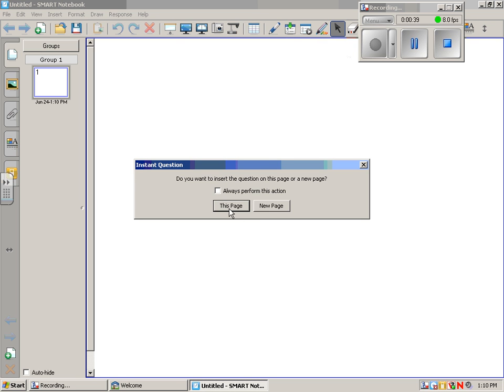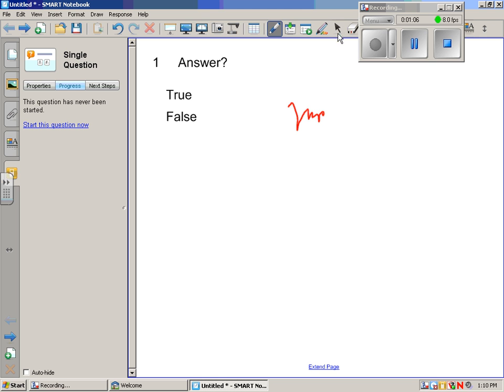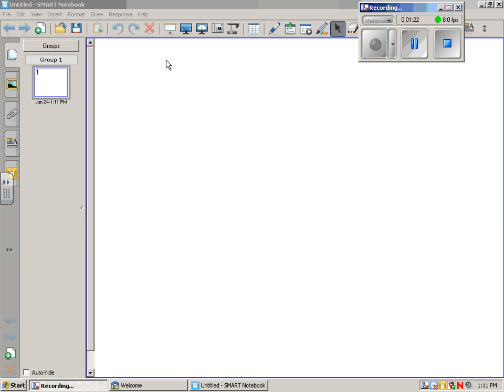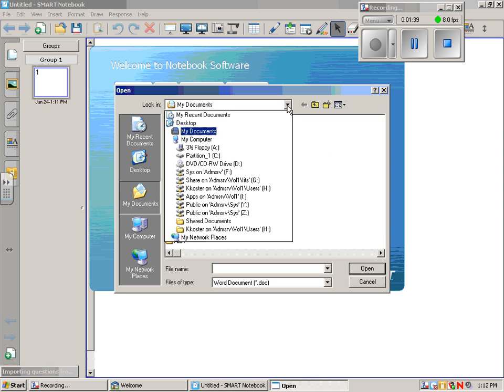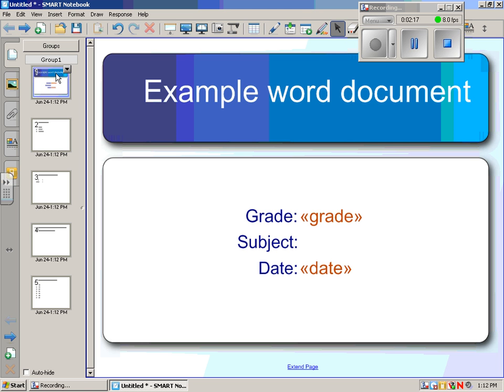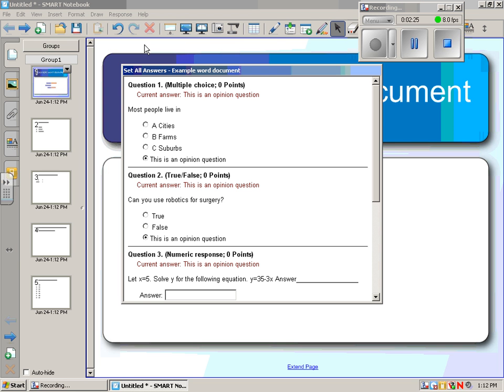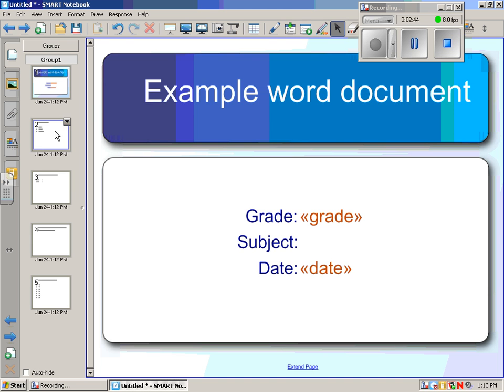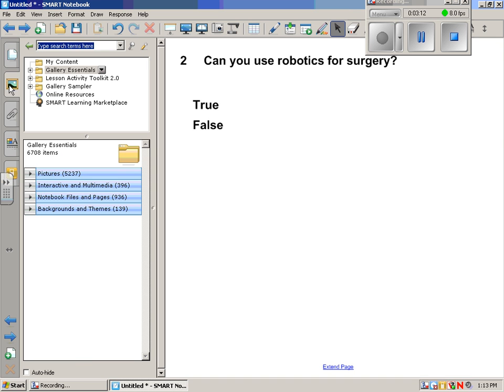Smart response inserting instant questions and from word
See how easy it is to use the instant question mode on the fly and insert questions from a word document.